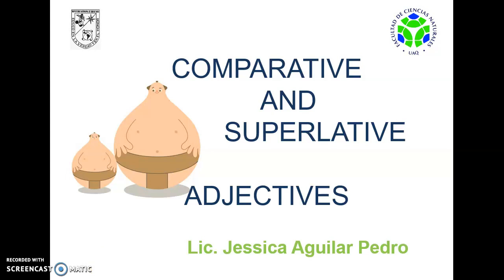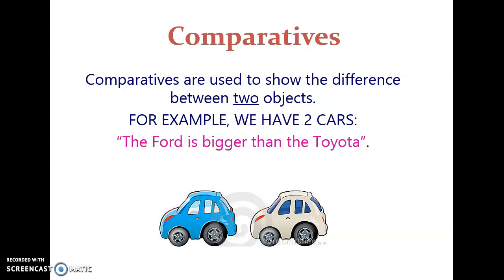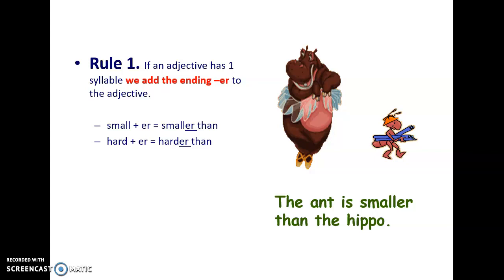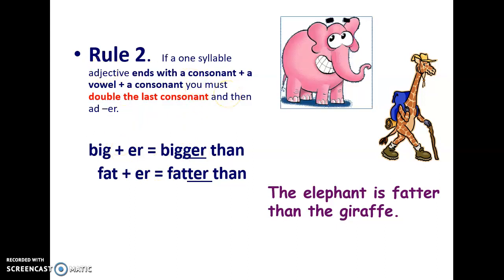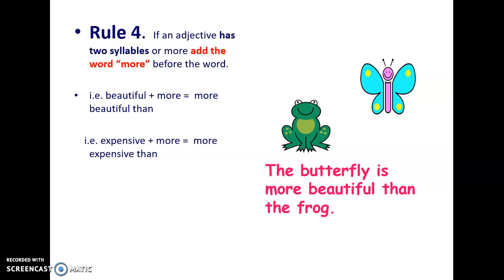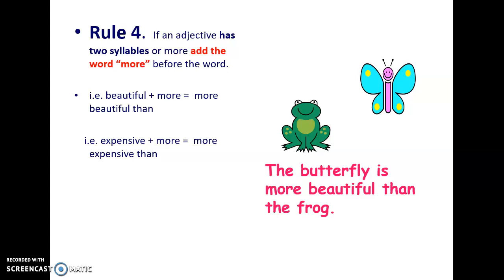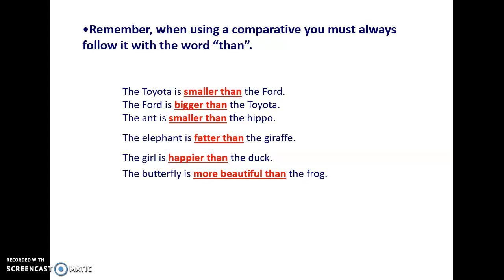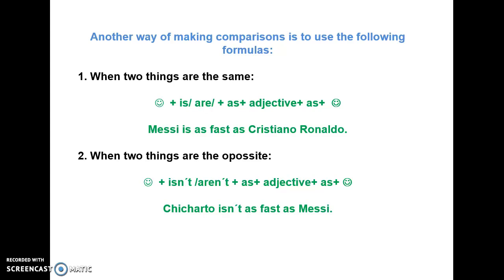Comparatives and superlatives (part 1)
A description of the rules we need to write and use COMPARATIVE ADJECTIVES.